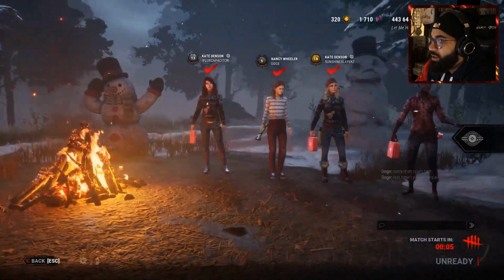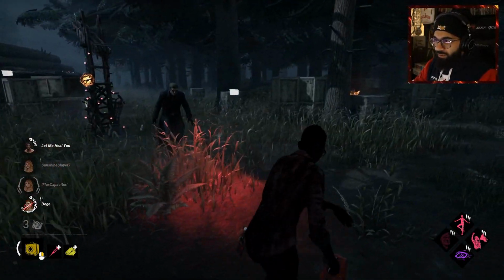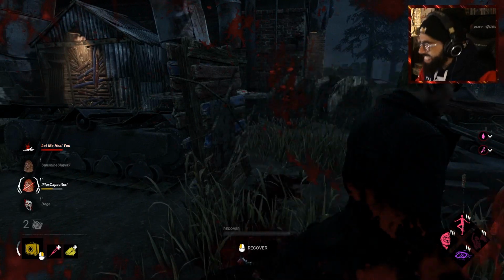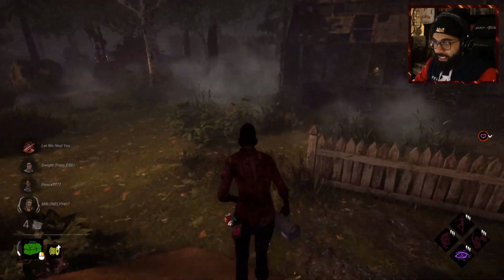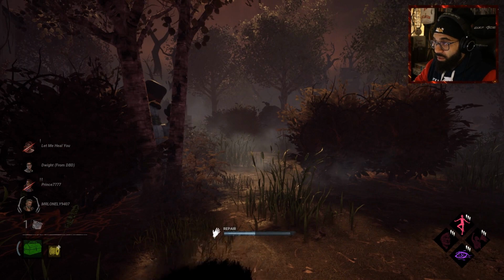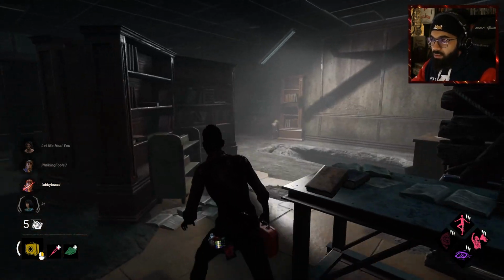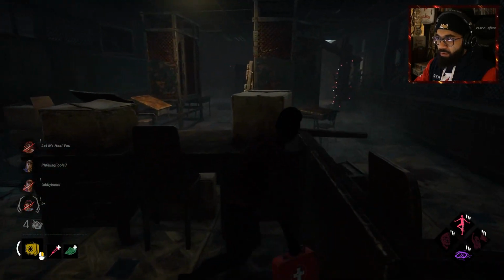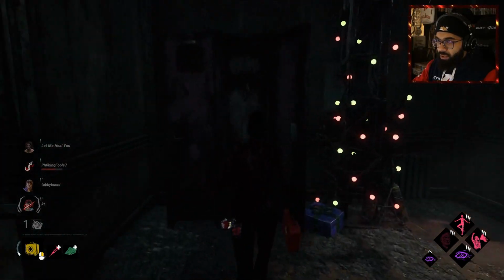S1E37 | ROAD TO RED ONE - Dead By Daylight [Games 109-111]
We love a Huntress but we're loving Wesker less and less. Strap in and let's hit the gas and try not to throw too much lmfao.